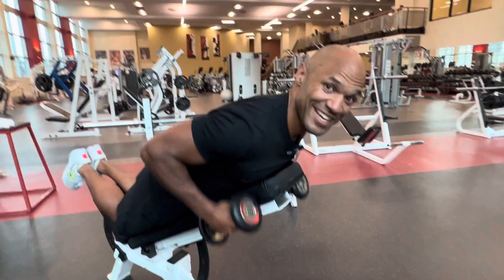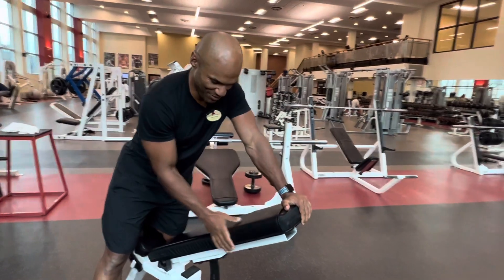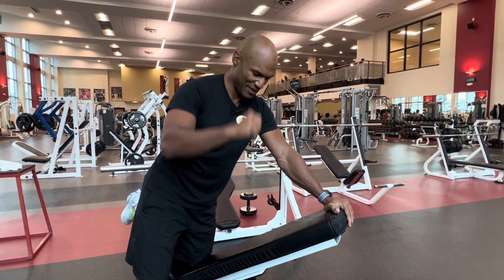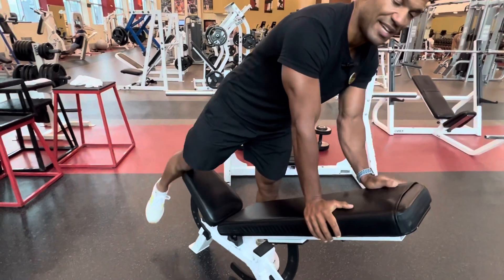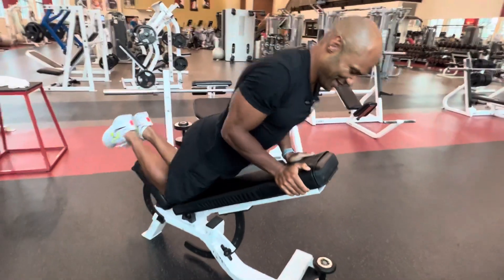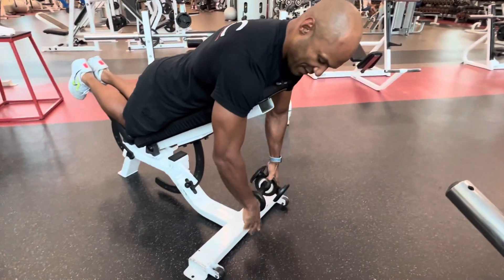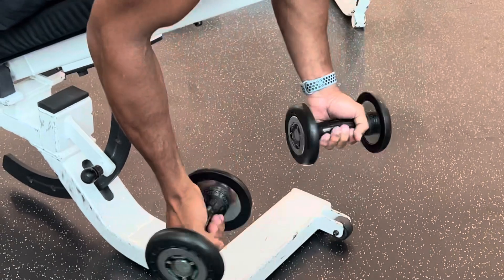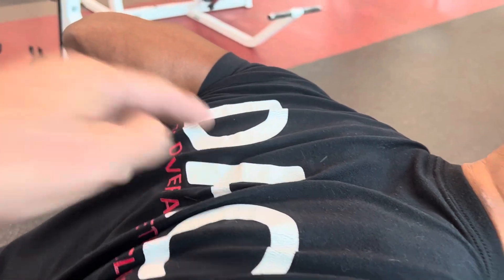Dumbbell Row Incline Supported Chest